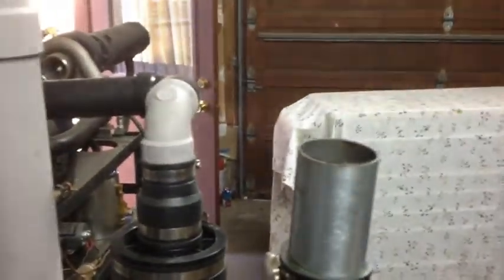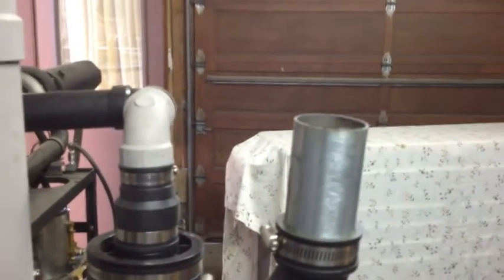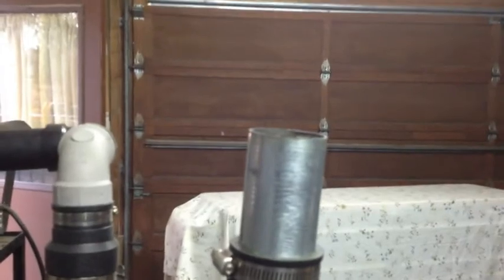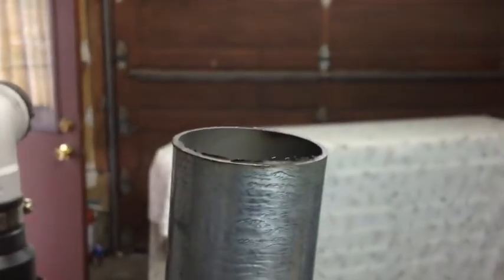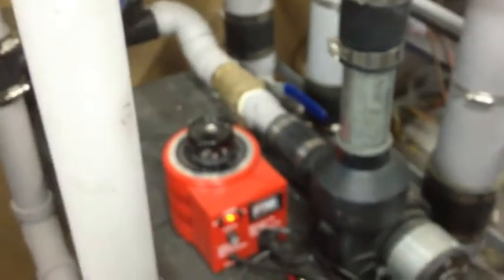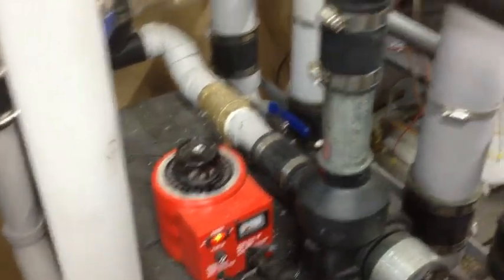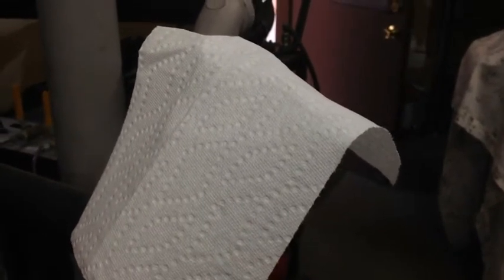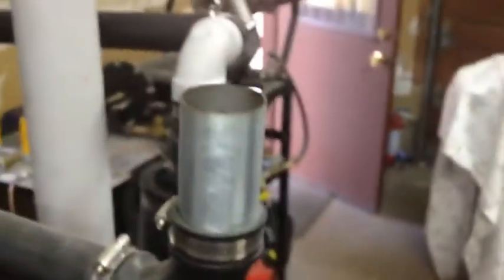woodgas flame colors (Interesting)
So it turned out I didn’t pack my filters as I should, this is why I had smoke.  I put in more saw dust and bingo that was the key. Just always remember when packing more filter media you need more suction from your blower, if not you will get tar due to the machines air flow to keep things hot. I find some interesting experiments with the flame.  Once the fuel wood pellets or chips are down to the start of the reduction zone lip things get really lean or the flame goes from orange pink then violet blue then blue due to the chips or pellets turning into charcoal.  Now if I don’t add any wood when the flame is blue it will burn itself out eventually. So instead of adding wood pellets or chips all the way full in the gasifier  can  make them moist, I believe adding little bits at a time help breath the  machine and help keep the filters very clean. Sure your adding 4 hands full of wood every 7min about but it sure keeps things clean. So in sequence once the flame is blue add some wood pellets or chips then it turns violet orange pink, as soon as the flame gets blue again start over and add some more.  Its cool  to see this.